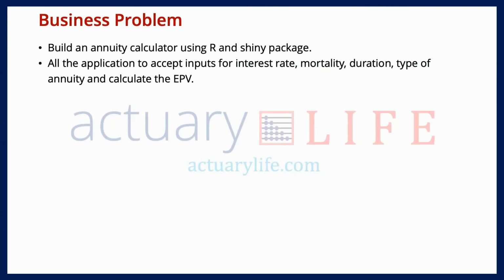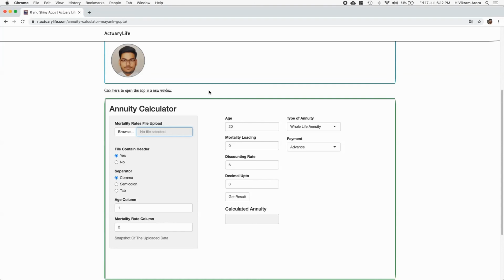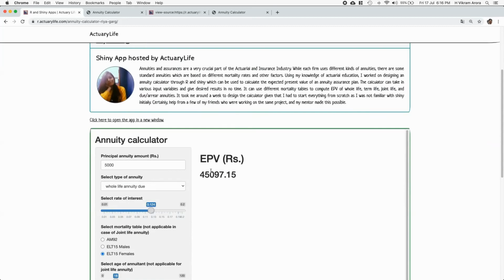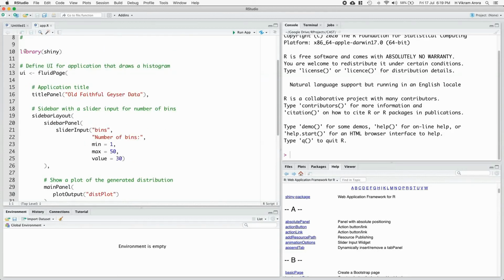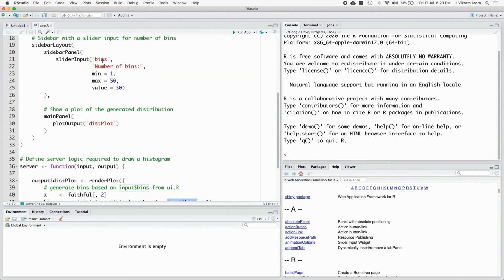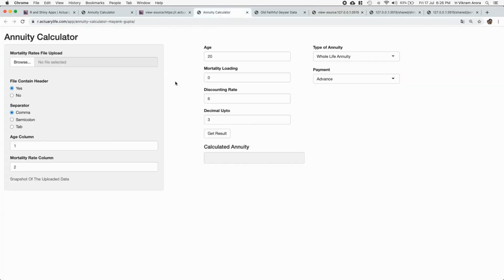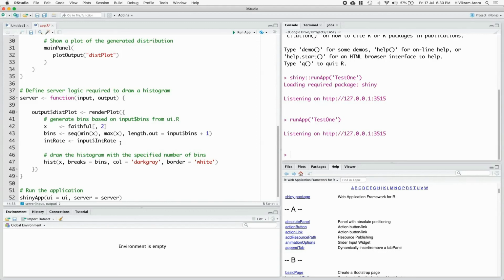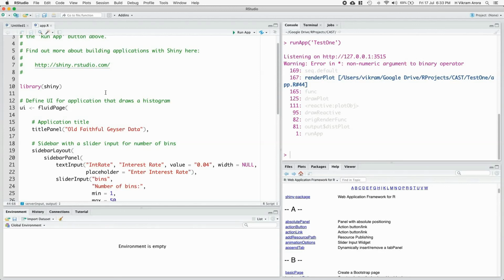CAST Level 2 - Shiny app to build an annuity calculator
This is a recording of a live session to discuss how to make an annuity calculator using shiny package in R. This project is a part of our online course - Certificate in Actuarial Software Techniques (CAST) - Level 2.